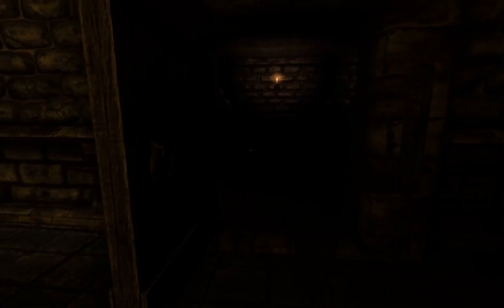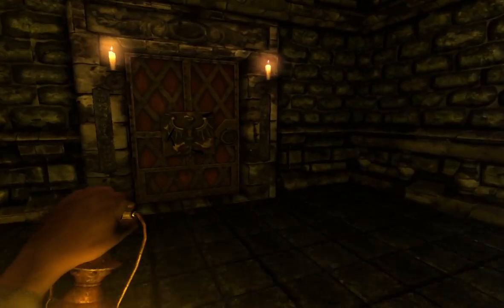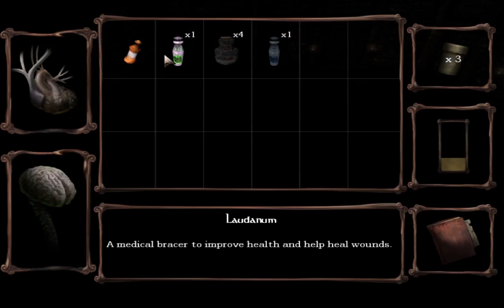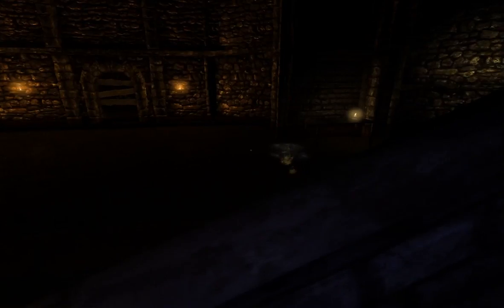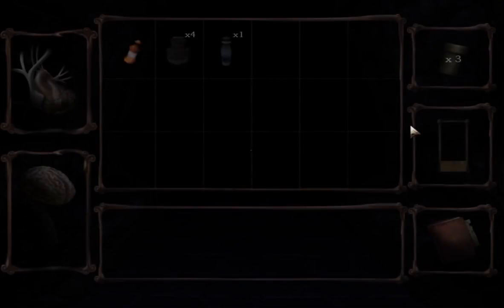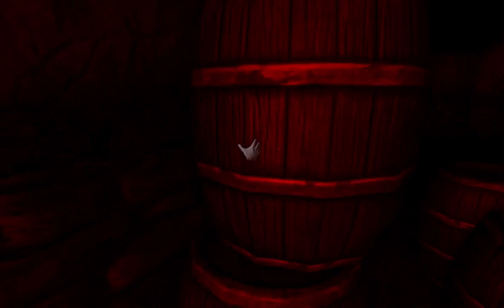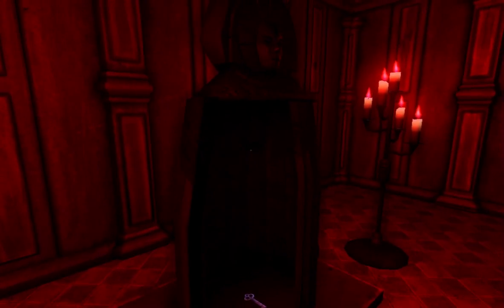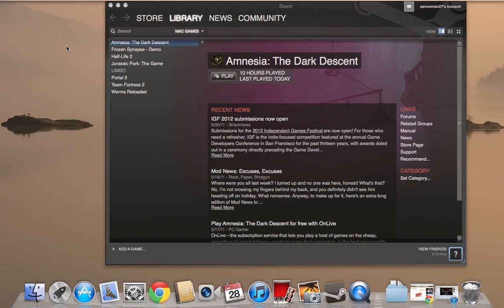Amnesia: Sudden Fear Custom Story Pt. 2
The end of this scary-ass mod.